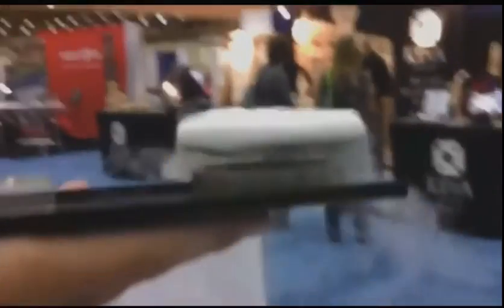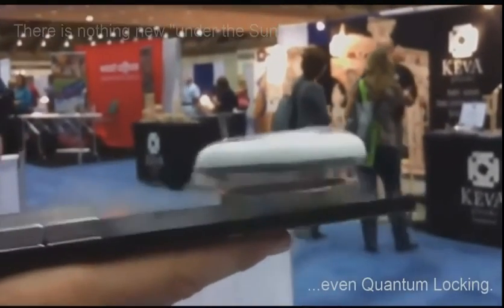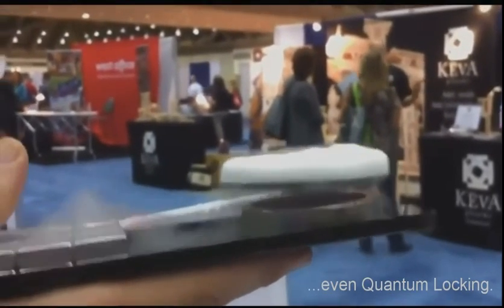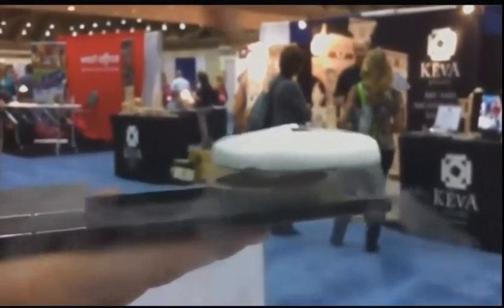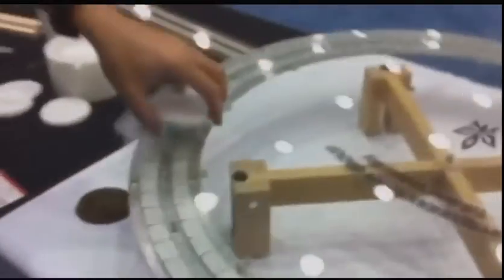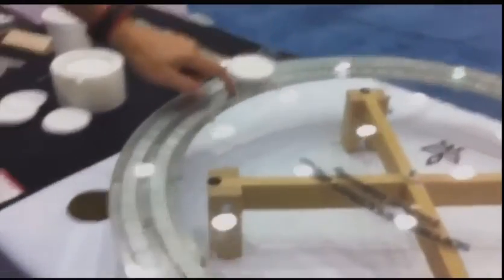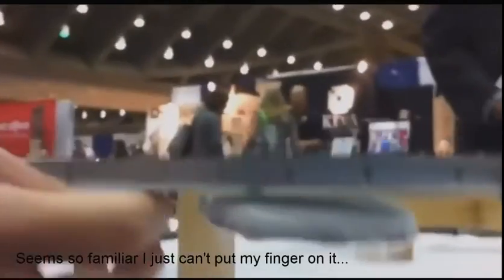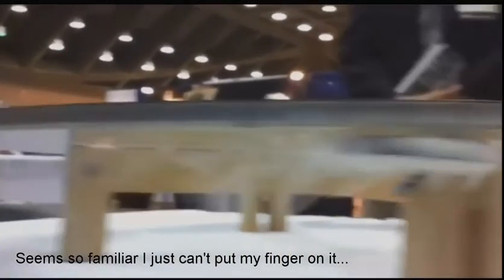Sun and Moon Circling the Flat Earth - Quantum Locking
2 Timothy 3:16-17
"All scripture is given by inspiration of God, and is profitable for doctrine, for reproof, for correction, for instruction in righteousness:That the man of God may be perfect, throughly furnished unto all good works"

So If all scripture is true then.

1 Chronicles 16:30
"the world also shall be stable, that it be not moved."

Psalm 96:10
"the world also shall be established that it shall not be moved"

Psalm 93:1
"the world also is stablished, that it cannot be moved."

It's pretty clear the bible says we aren't moving...

1 Samuel 2:8
" for the pillars of the earth are the LORD'S, and he hath set the world upon them."

Job 9:6
"Which shaketh the earth out of her place, and the pillars thereof tremble."

Psalm 75:3
"The earth and all who dwell in it melt; It is I who have firmly set its pillars."

Strong's Hebrew: 4690. מָצוּק (matsuq) -- molten support, pillar

Matthew 4:8
"Again, the devil taketh him up into an exceeding high mountain, and sheweth him all the kingdoms of the world, and the glory of them"

Isaiah 52:8
"...for every eye will see when the Lord returns..."

Revelation 1:7
"Behold, he cometh with clouds; and every eye shall see him"

All impossible on a ball, and only works on a flat earth.

Matthew 24:29
"...the stars shall fall from heaven"

Mark 13:25
"...and the stars of heaven shall fall"

Revelation 6:13
"And the stars of heaven fell unto the earth..."

Jesus himself told us the stars would fall to the earth. If what we have been taught about stars is true, how can this be?  Why would Jesus say something that wasn't true if he himself is "The Truth".

Ezekiel 1:25
"And there was a voice from the firmament that was over their heads,"

Ezekiel 1:26
"And above the firmament that was over their heads was the likeness of a throne"

Genesis 1:6
"And God said, Let there be a firmament in the midst of the waters, and let it divide the waters from the waters."

(Strongs Number H7549: Extended surface (solid), Firmament (supporting waters above))

Job 26:10
"He hath compassed the waters with bounds, until the day and night come to an end."

Definition of Compass -  to go around (something) in a circular course.
Definition of Bounds - a limiting line : boundary

We call the bounds Job is referring to Antarctica. it is also the ends of the earth. (It's also "south")

Isaiah 40:22
"It is he that sitteth upon the circle of the earth"

Isaiah knew the difference in a circle and a ball.

Isaiah 22:18
"And roll you tightly like a ball, To be cast into a vast country"

Genesis 1:14-17  "The Fourth Day"
"And God said, Let there be lights in the firmament of the heaven to divide the day from the night; and let them be for signs, and for seasons, and for days, and years: And let them be for lights in the firmament of the heaven to give light upon the earth: and it was so. And God made two great lights; the greater light to rule the day, and the lesser light to rule the night: he made the stars also. And God set them in the firmament of the heaven to give light upon the earth"

So if God created the entire universe on the fourth day (sun, moon, and stars), then what the heck were we orbiting on the first three days? How fast were we going? 1,913,785mph?  Or maybe God put the Earth in gear after creating the rest of the Universe...  To what extent are we willing to disregard scripture to fit what we are being told by people that clearly worship Lucifer and will no longer let us say the name Jesus?

Joshua 10:12
"...he said in the sight of Israel, "O sun, stand still at Gibeon, And O moon in the valley of Aijalon." So the sun stood still, and the moon stopped"

Nowhere does it say that Joshua told the earth to stop spinning, in fact the bible never refers to the earth ever spinning in the first place. It does however reference the sun moving on 67 different occasions.

That's 67 moving sun verses and Zero moving earth verses for those keeping score at home.  The reason for this is that the earth is not moving, and the close sun is circling us over head along with everything else just like the bible says.

1 Corinthians 3:19
"For the wisdom of this world is foolishness with God. For it is written, He taketh the wise in their own craftiness."

I wonder if the wise in that verse would be the people we consider "wise" today... bet they are.

Romans 3:4
"...let God be true, but every man a liar"